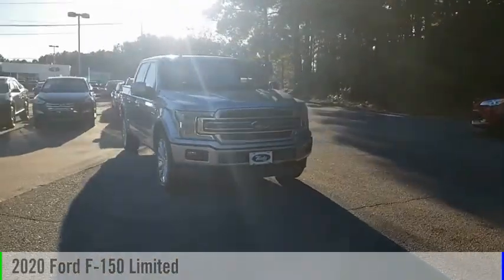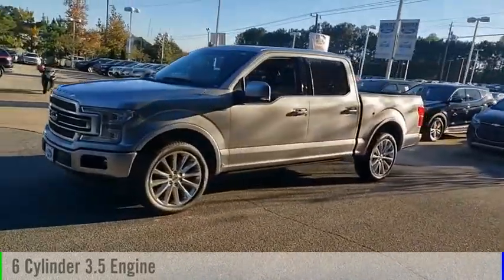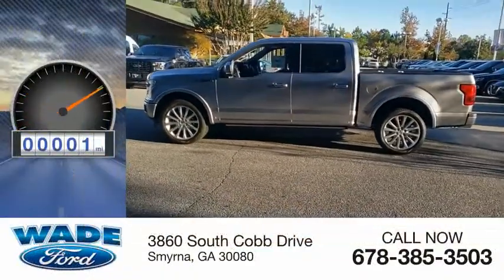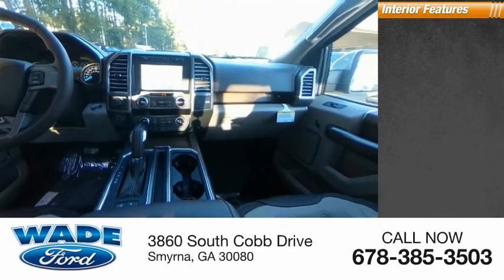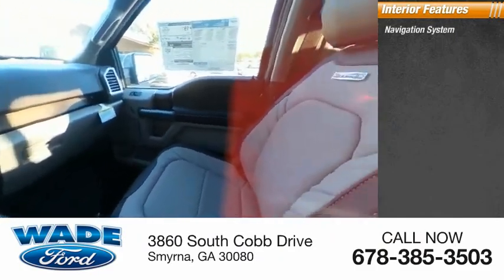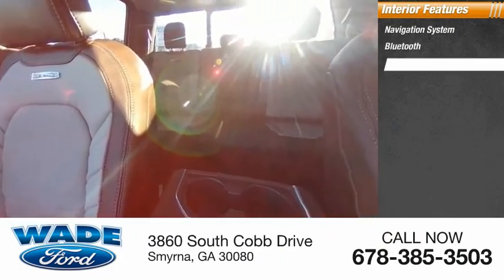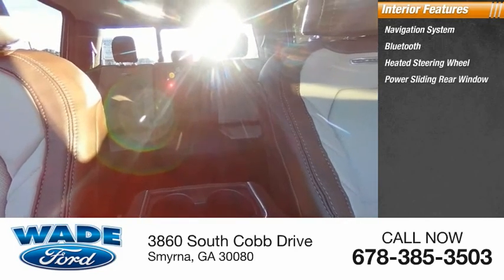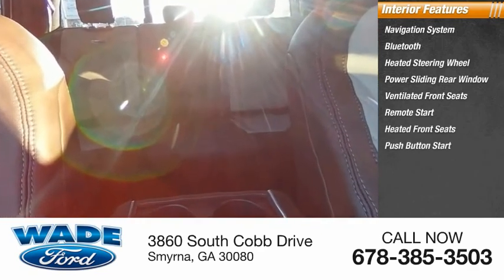2020 Ford F-150 LFC37820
2020 Ford F-150 Limited

Wade Ford
3860 South Cobb Drive